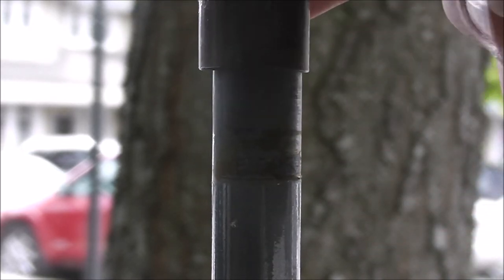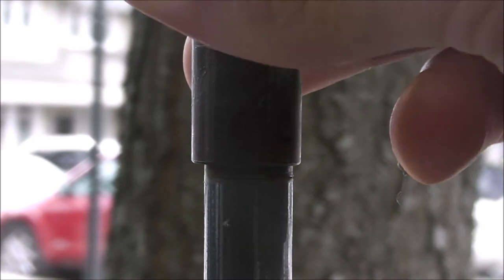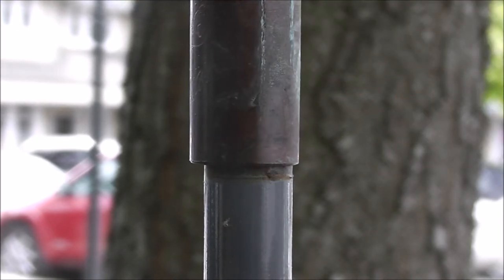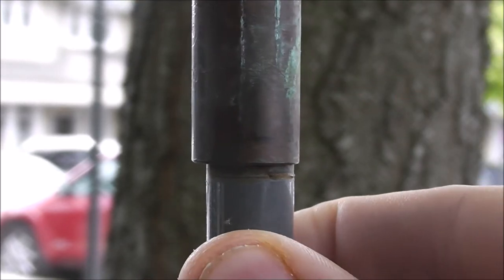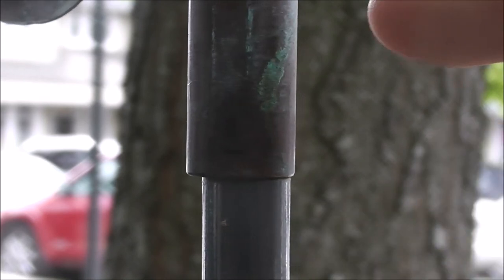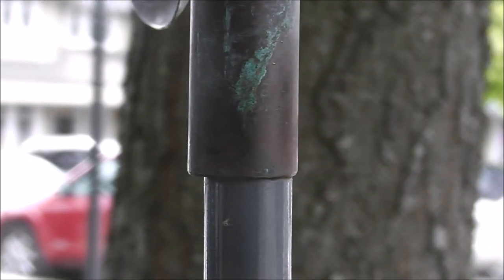Seating a small Wind Sculpture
This is a short video to show you how to properly seat a Lyman Whitaker Wind Sculpture on it's bearings. Check out all Lyman's Sculptures on our